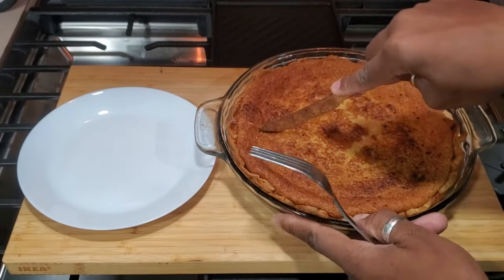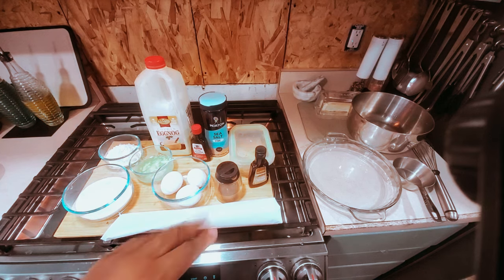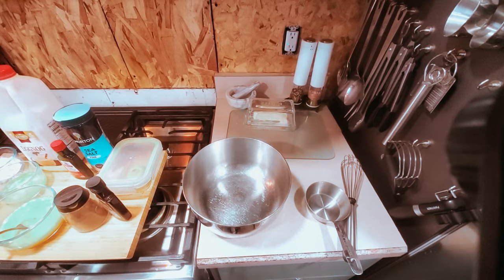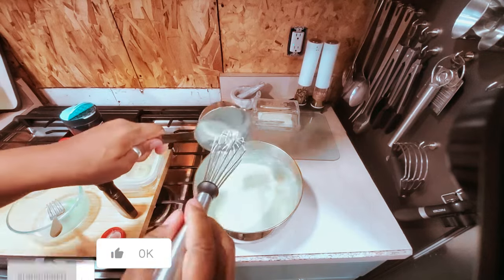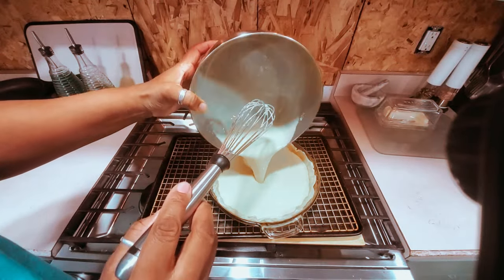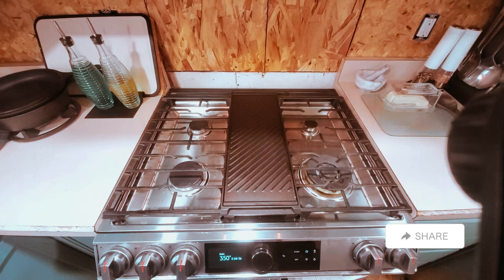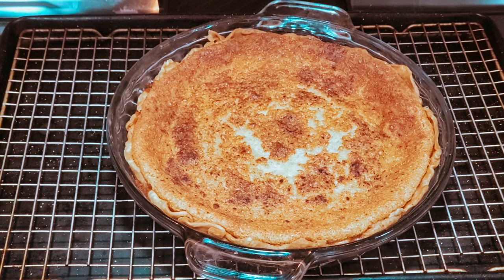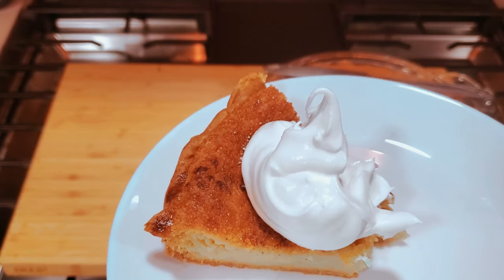Eggnog Pie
How to make eggnog pie

Fetch link
Code  HB373X

Please go support both of my prince's channel's